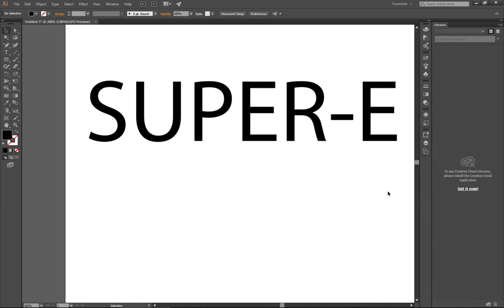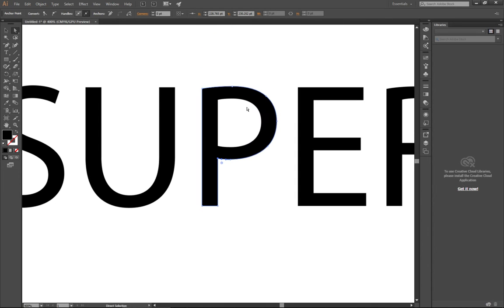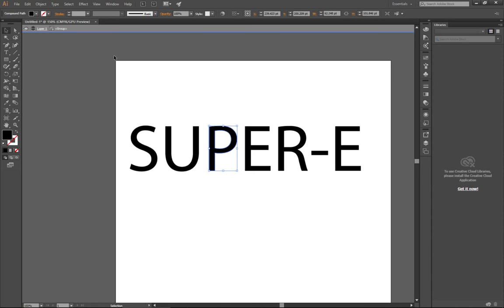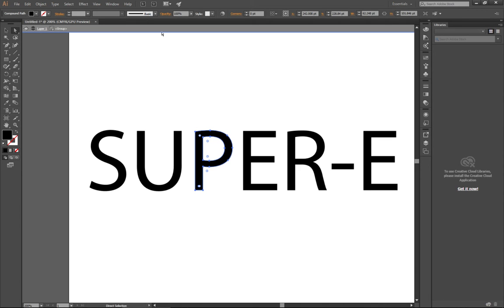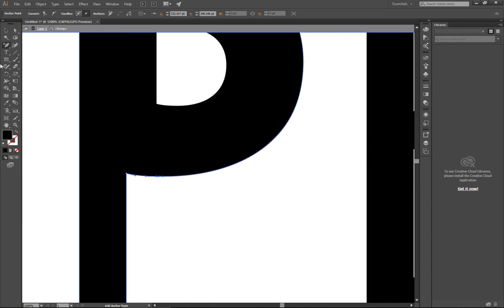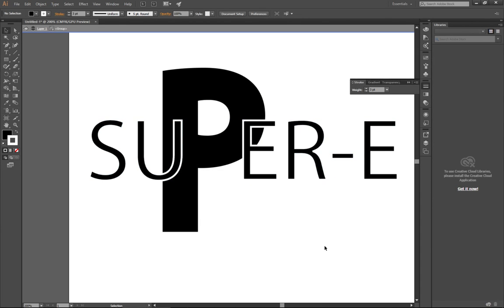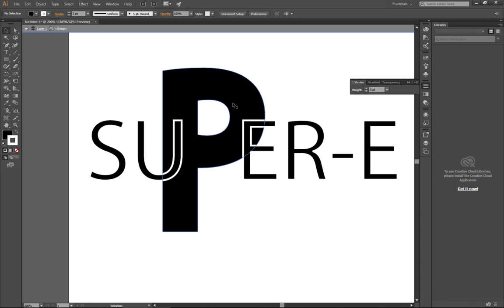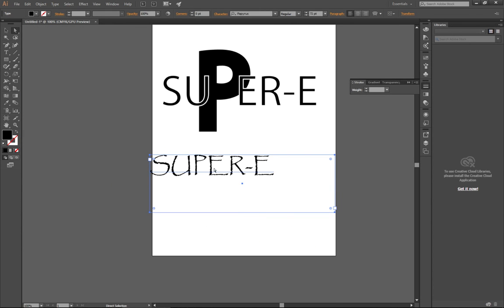Converting Text into an Editable Object in Adobe Illustrator